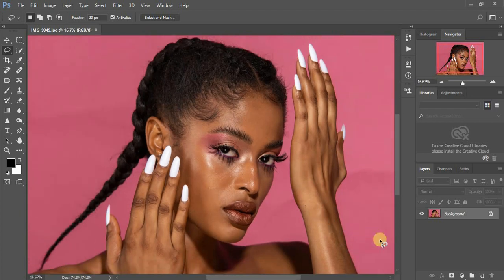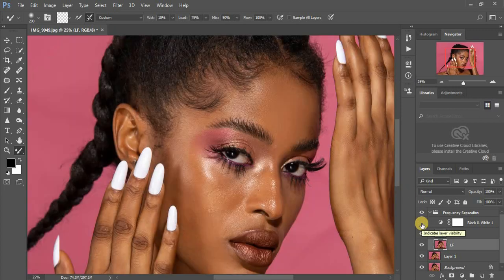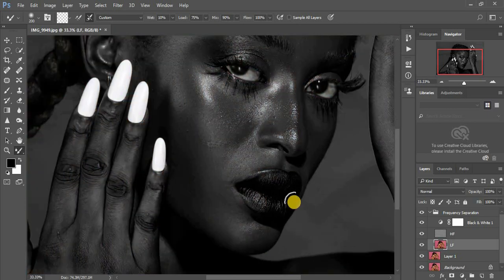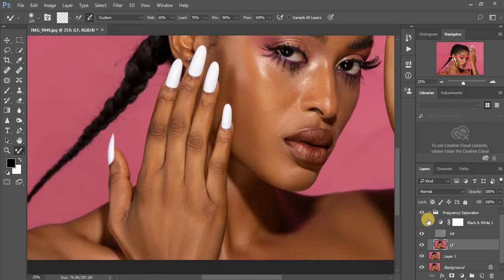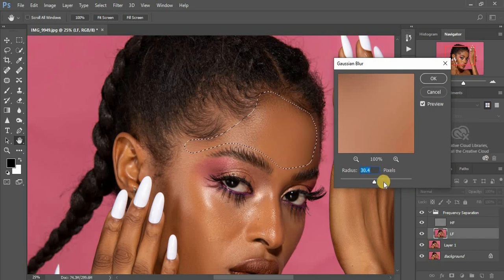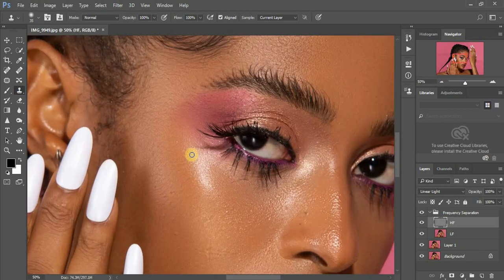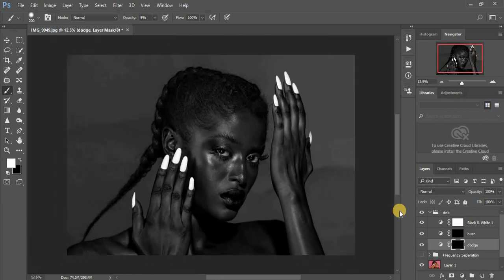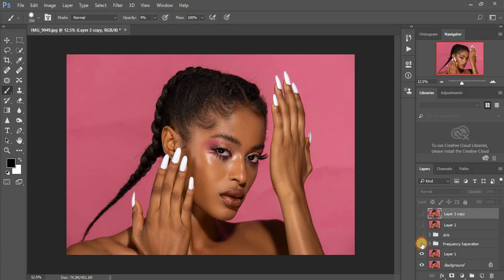PHOTOSHOP TUTORIAL: Frequency Separation Skin Retouching In Photoshop Using A Mixture Brush Tool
In This tutorial, I show you the most efficient and effective was to do your high end skin retouching using frequency separation. Learn how to retouch your photos while retaining texture while leaving your images in their natural form.
Learn how to enhance the highlights and shadows of your photos using Global Dodge and Burn.
Also learn how to color-grade your photos and whiten the eyes and teeth of models in Photoshop.